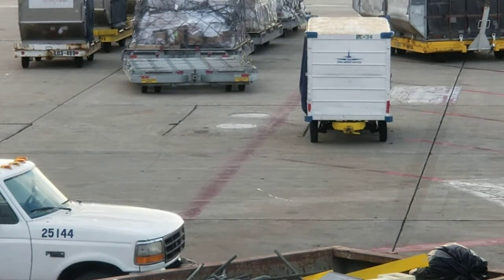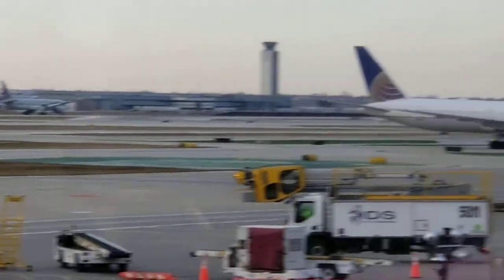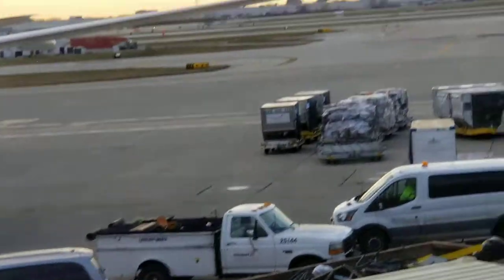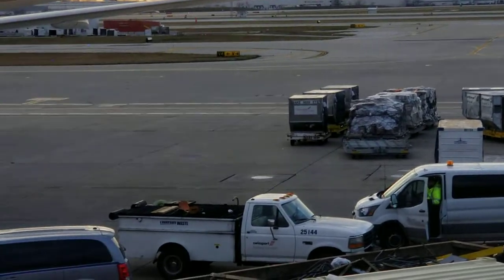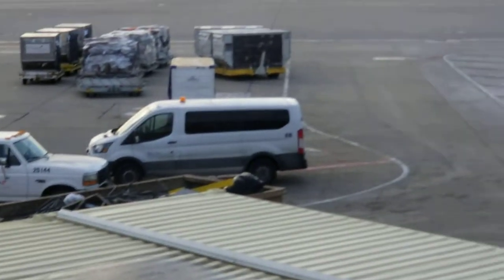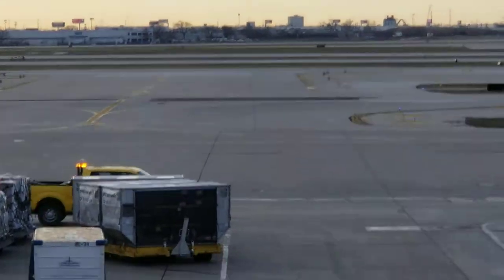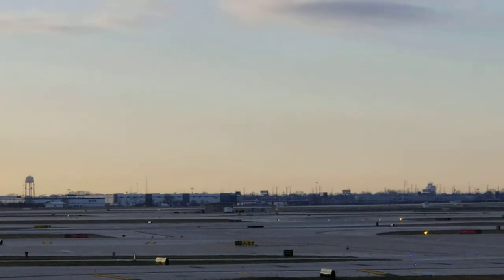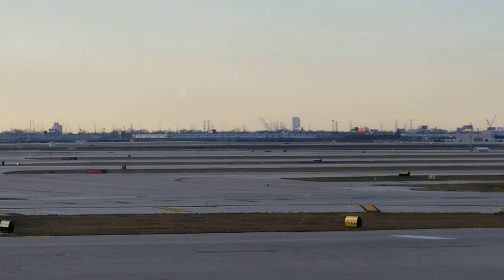GIRLS FOR STEM USA- ADVENTURES- CLOSER LOOK AT PLANES BEFORE TAKE OFF